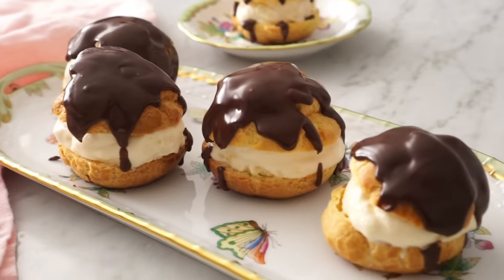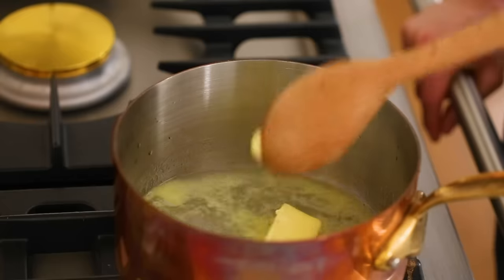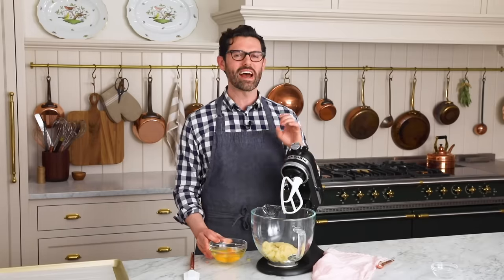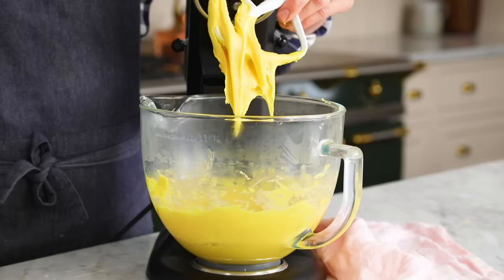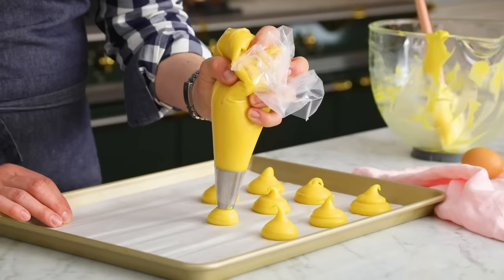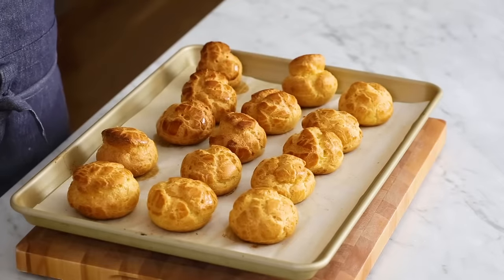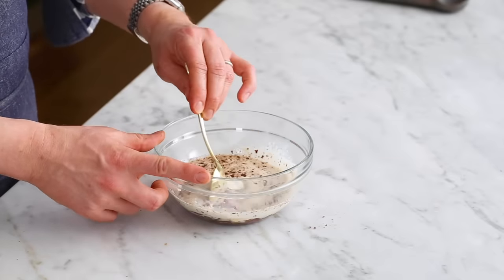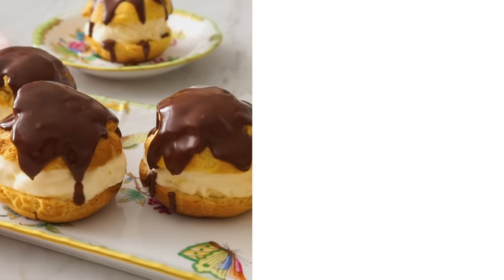Profiteroles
These crisp, light-as-air, beyond delicious profiteroles are filled with vanilla ice cream and topped with decadent chocolate ganache. They come together in a snap, are nearly foolproof to make, and are just plain delicious. I LOVE making choux pastry, it's really versaitle, fun to make, and so delicious!